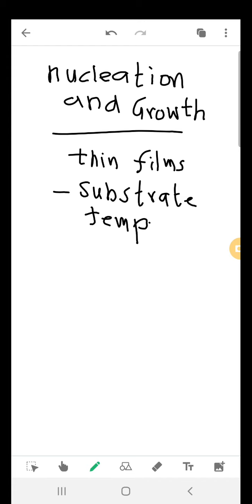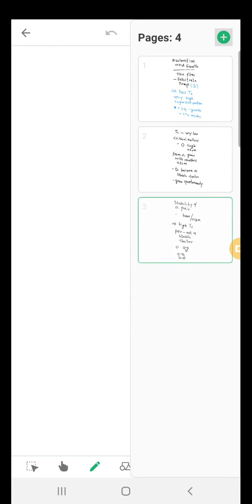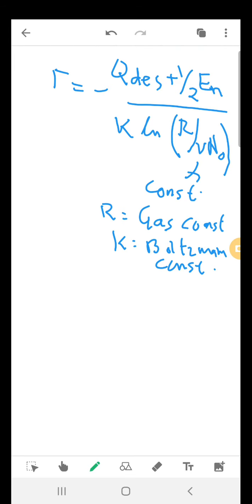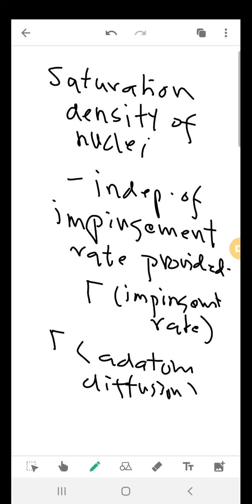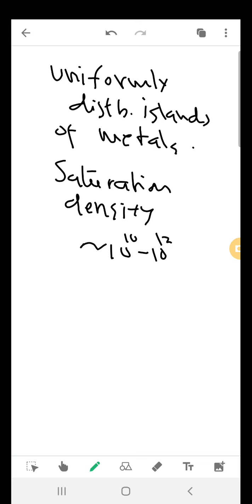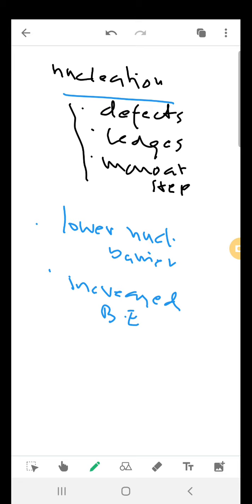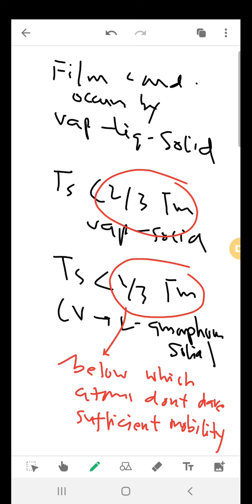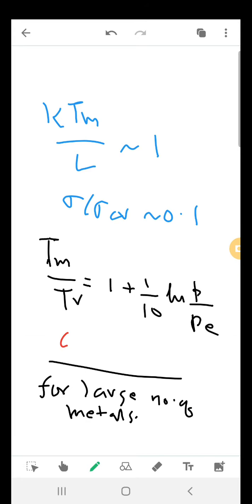70 Critical Nucleus